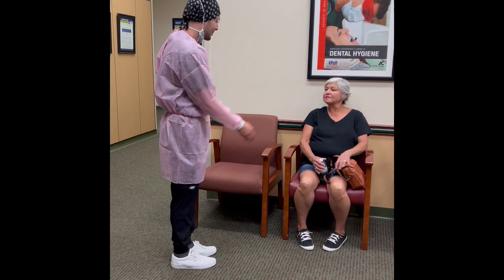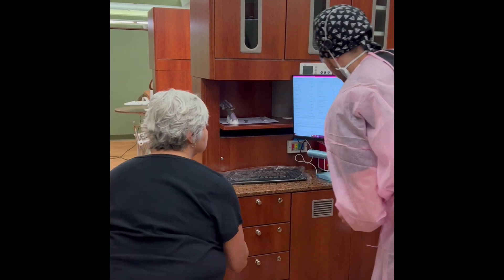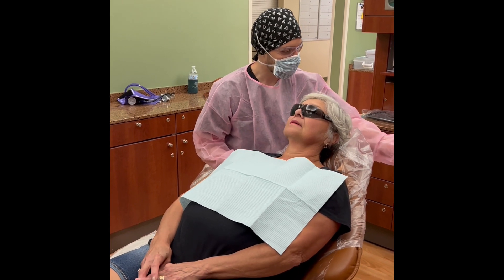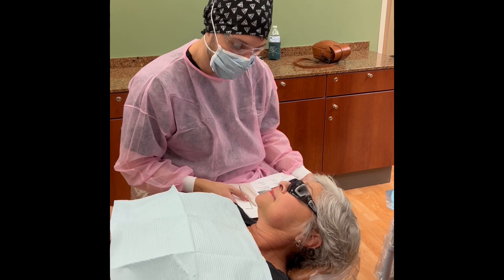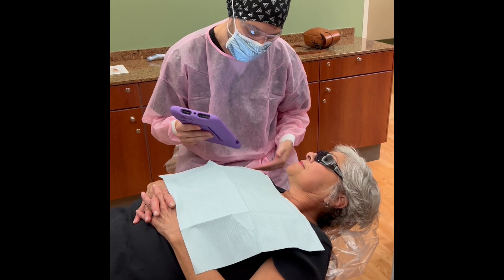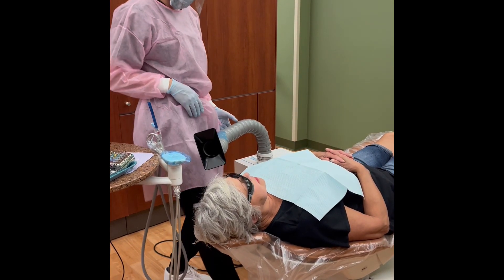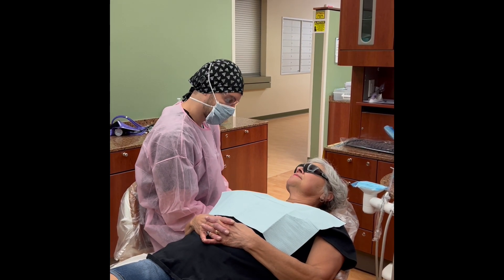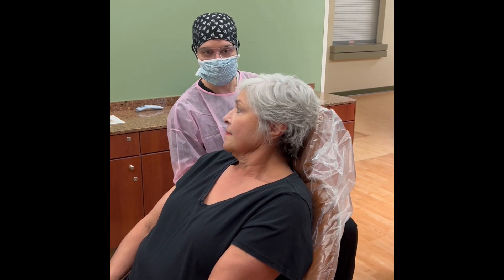Humanistic Approach to Patient Communication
This video will give you an idea about how you should talk to a patient during a dental appointment. You should be explaining all procedures thoroughly before starting them with a patient.